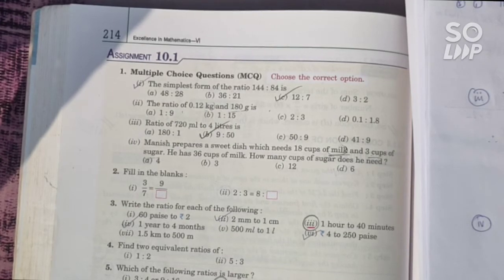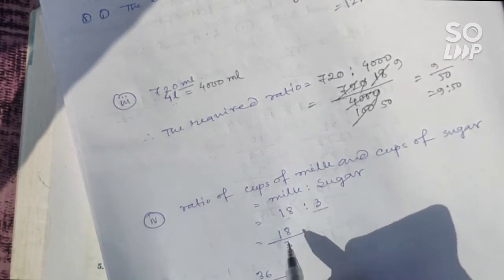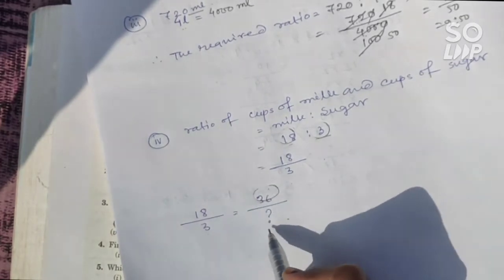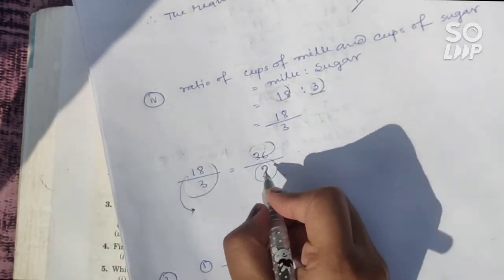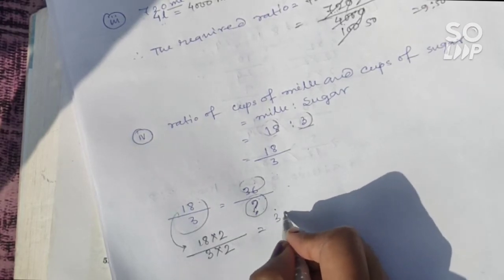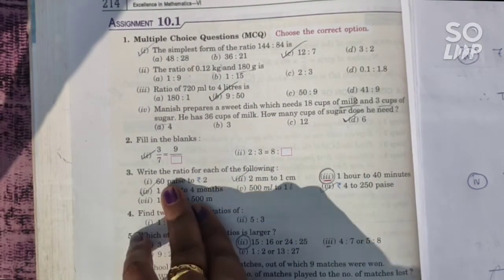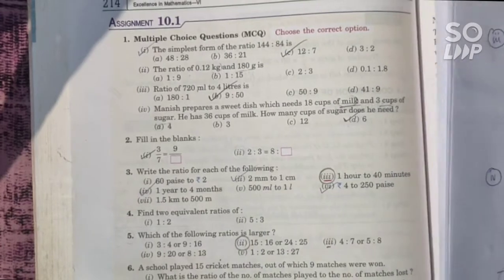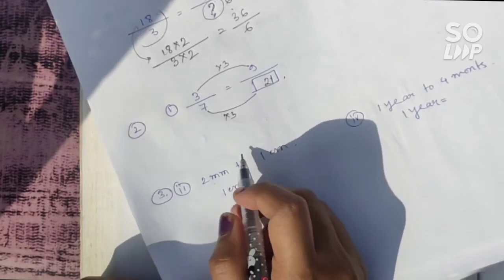class 6 math//chapter 10//ratio and proportion//assignment 10.1//part 2//cbse//Prachi publication